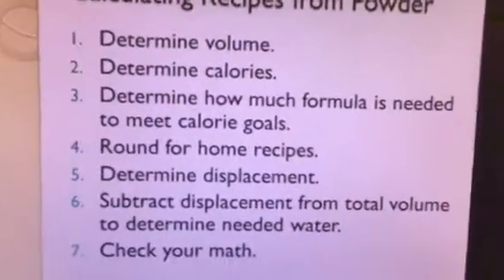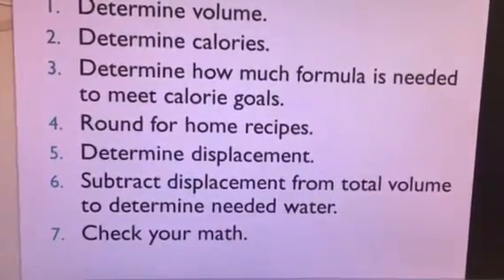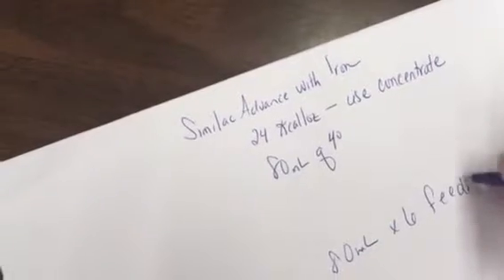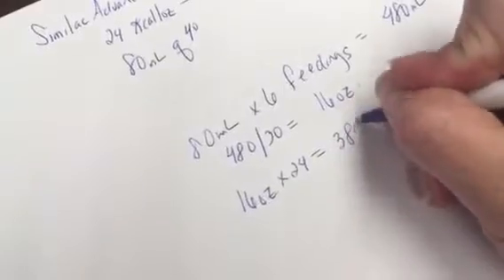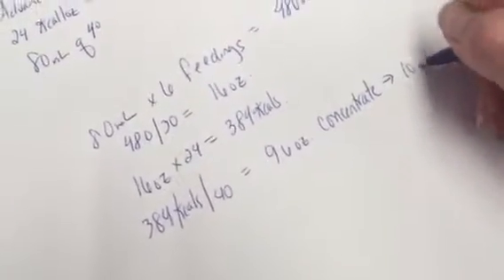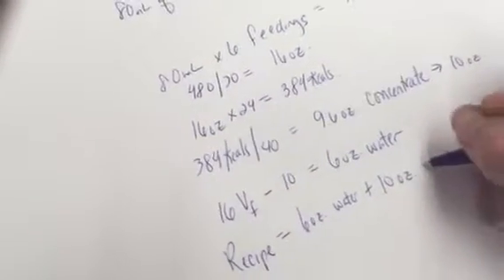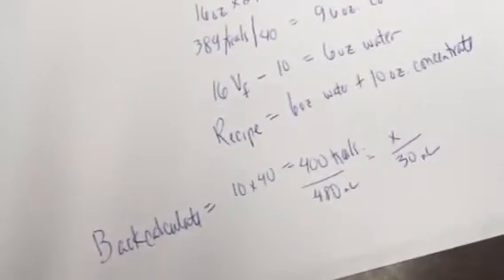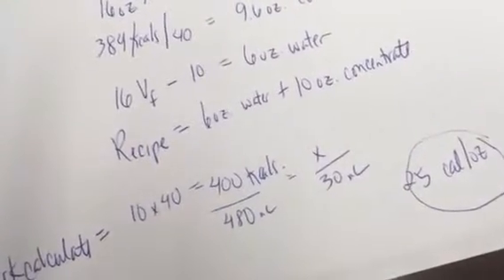How to Calculate a Formula Recipe Using Concentrate